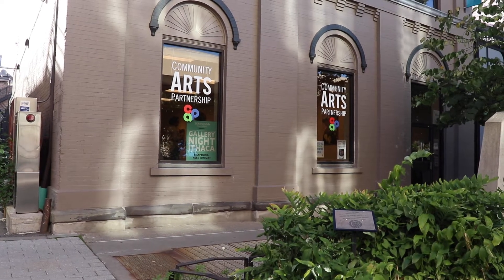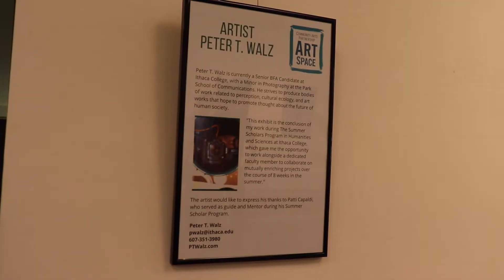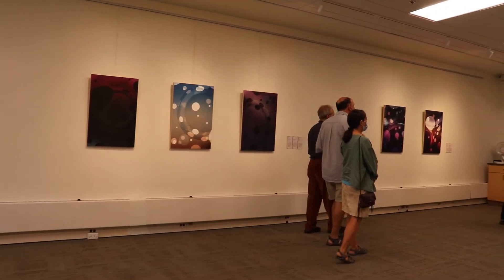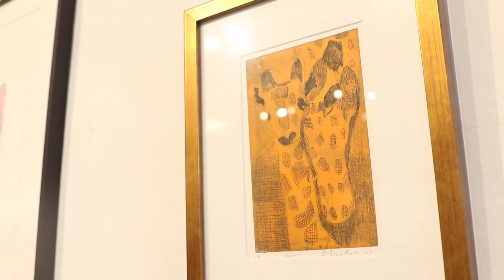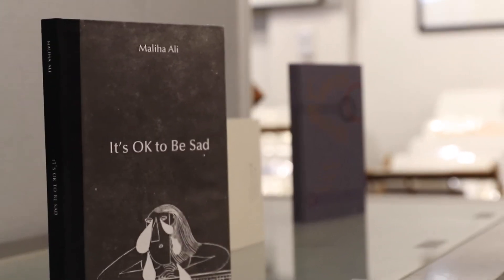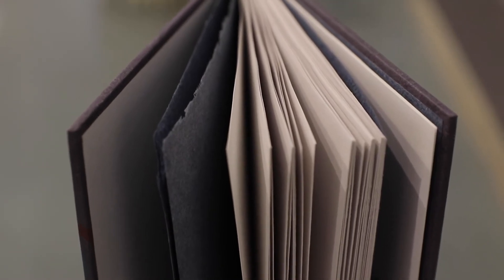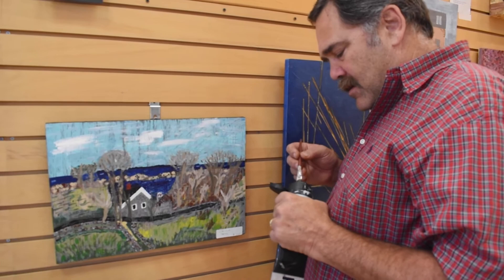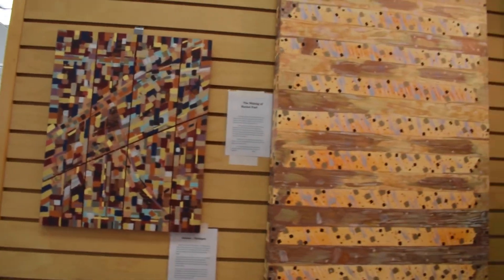First gallery night of the month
On Sep. 2 local artists exhibited their work throughout the Ithaca Commons during First Friday Gallery Night.